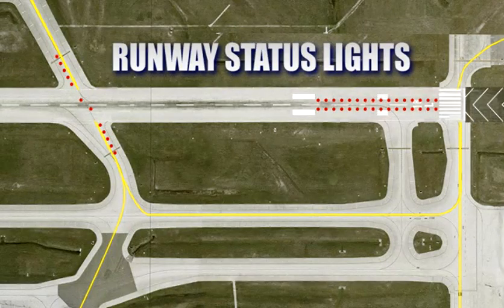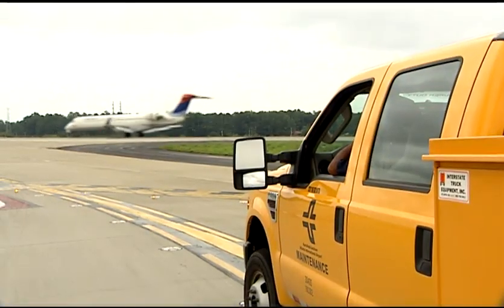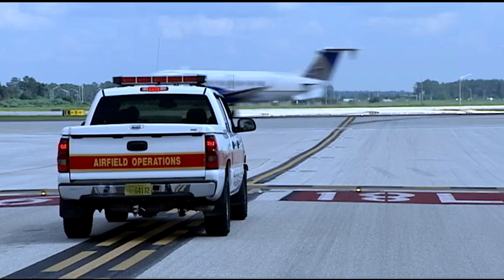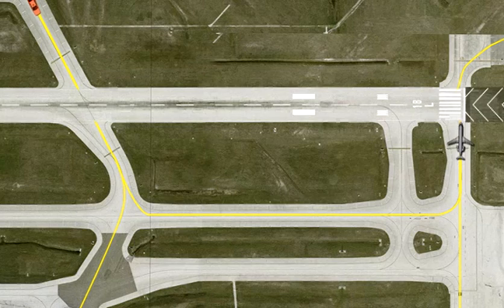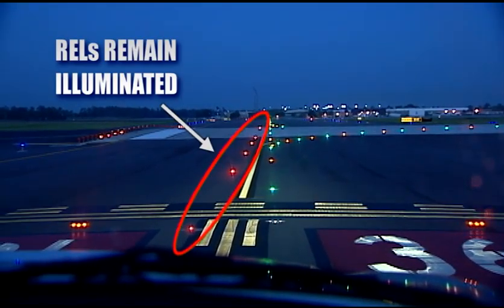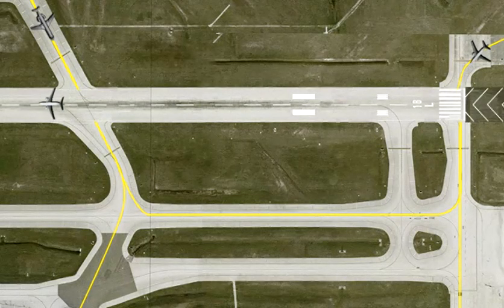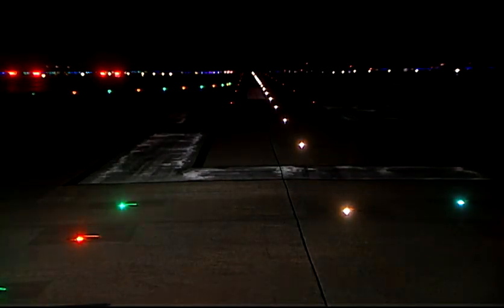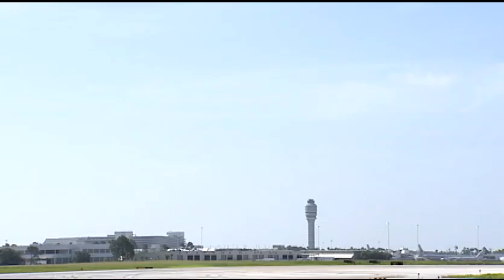Runway Status Lights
Situation awareness!  Where are you on the airport.